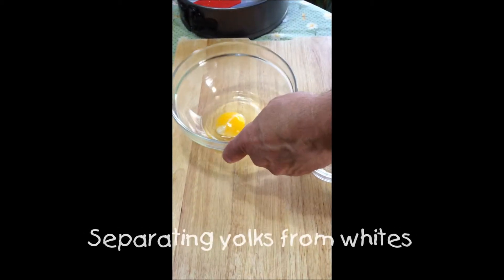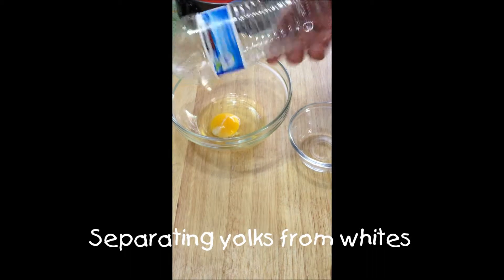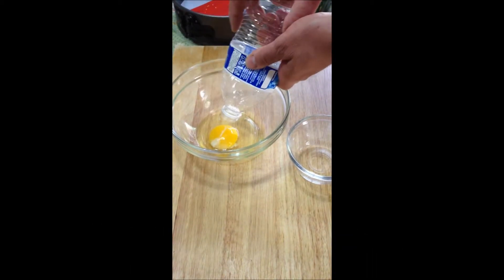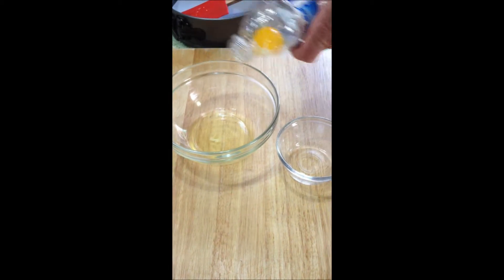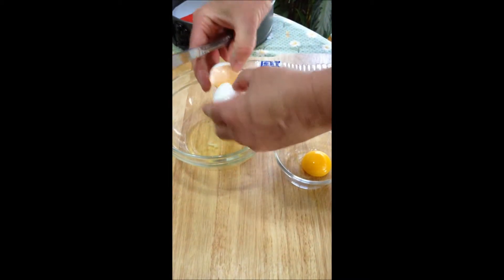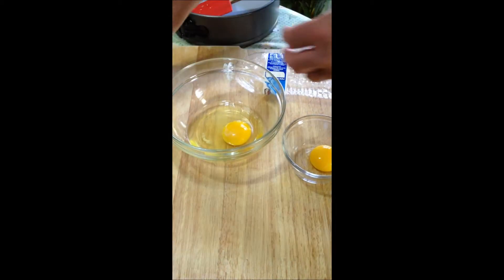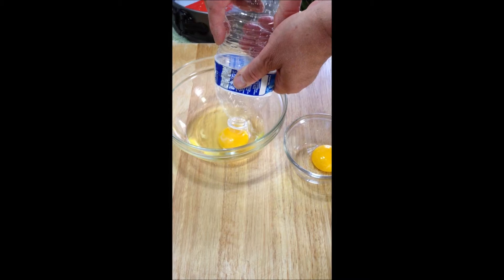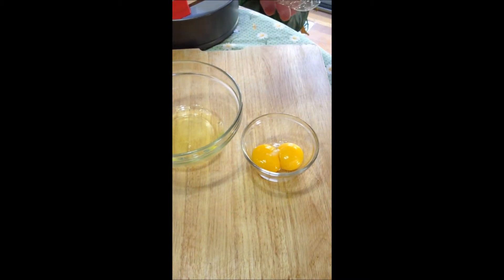Separating Egg Yolks from the Egg Whites